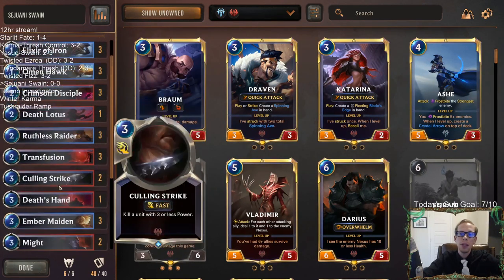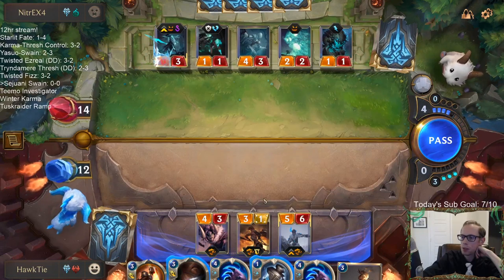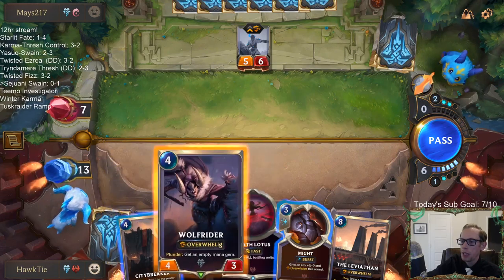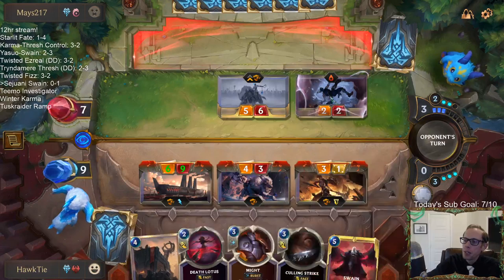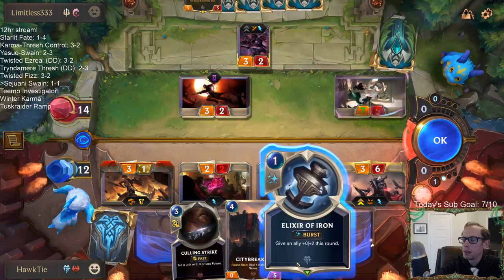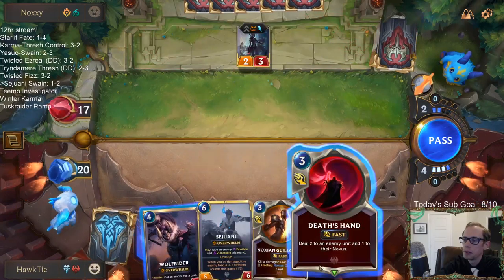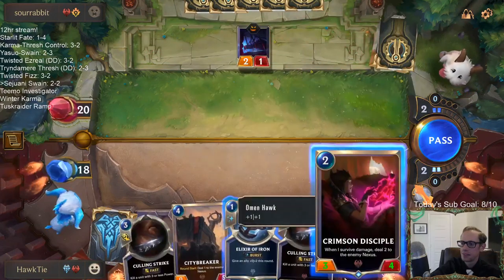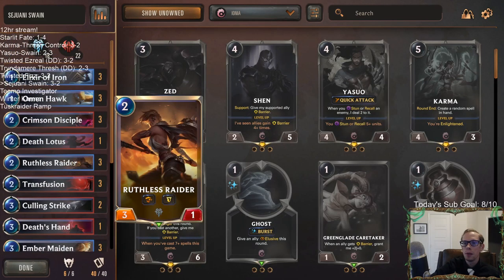Sejuani Swain: The Ruthless Disciples l Legends of Runeterra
Legends of Runeterra Ranked deck - Sejuani Swain
Code - CECAEAIBAQLAEAIDDYXQEAQDAEDQIAQBAEBAMCICAEBAGBQDAEBQIEYWAIAQCAZSAEBAGCA
Champions - Sejuani, Swain
Regions - Noxus, Freljord